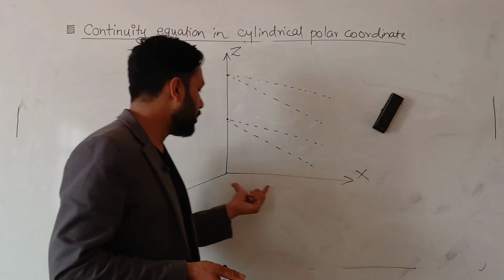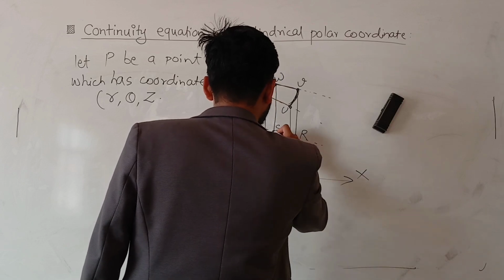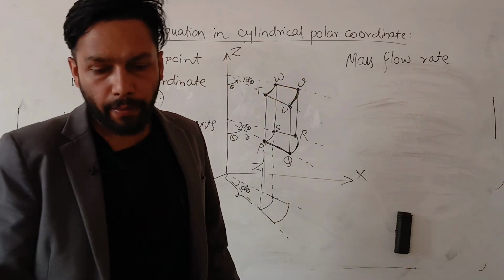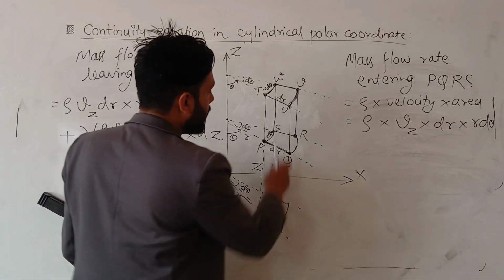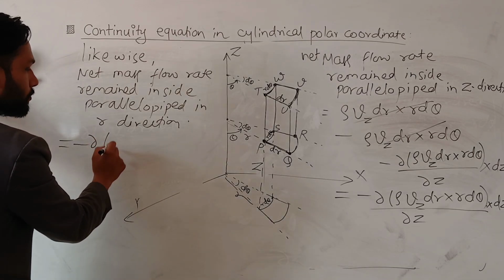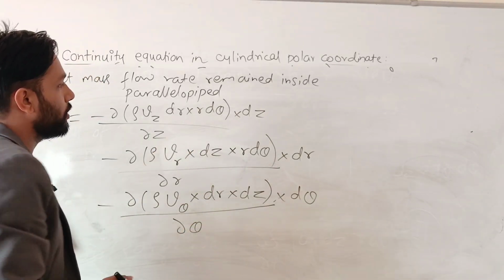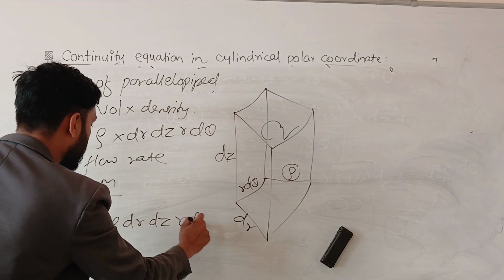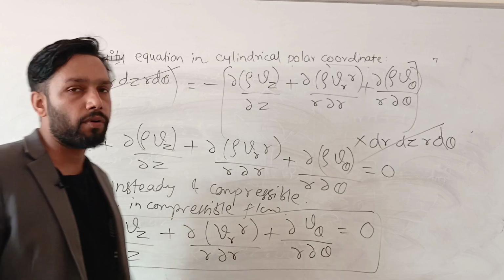Continuity equation in cylindrical polar coordinate system